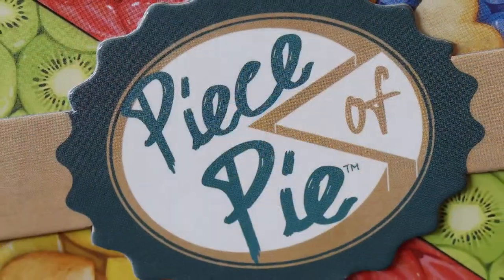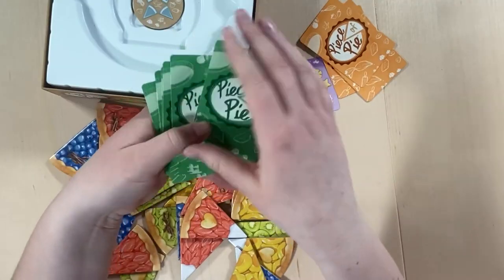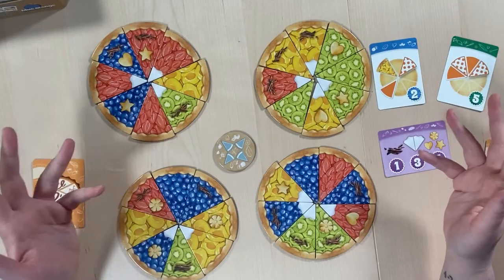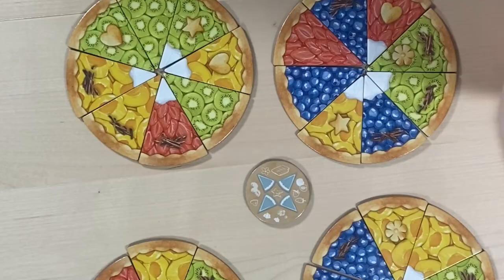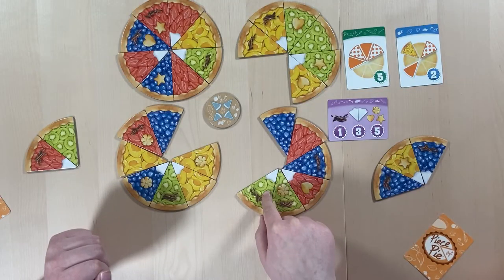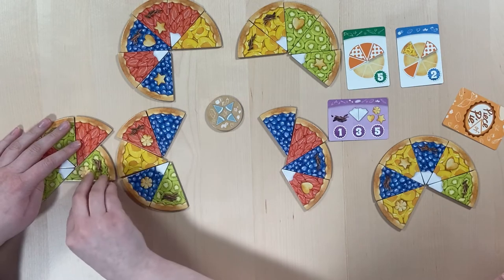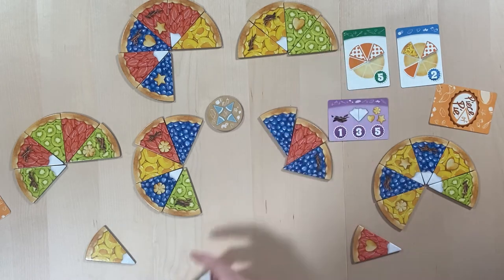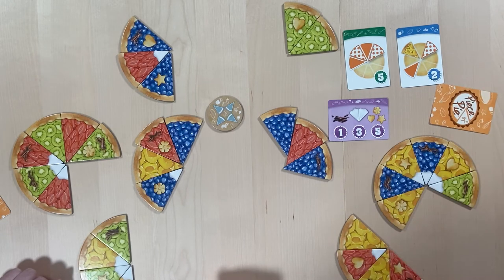Piece of Pie || Teach N' Play - Little Big Thumbs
Piece of Pie is a quick game of tasty light strategy, published by Blue Orange Games. Our friend Milo leads us through this Teach N' Play, featuring the absolute worst pie-based punnery on the planet!

1:22 How to Play
6:41 We Play the Game!
18:10 Scoring

Thank you to Blue Orange Games for sending us a review copy of the game! Here is the official website for Piece of Pie

And for more Little Big Thumbs...